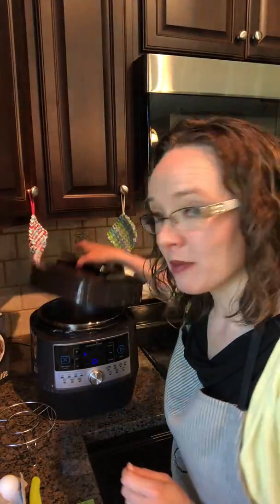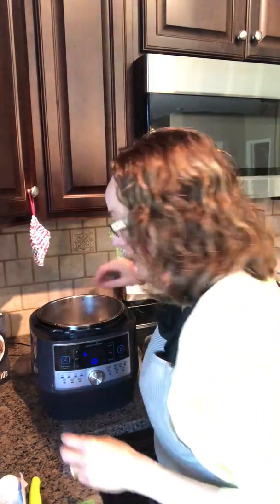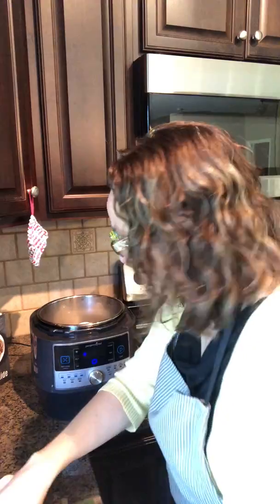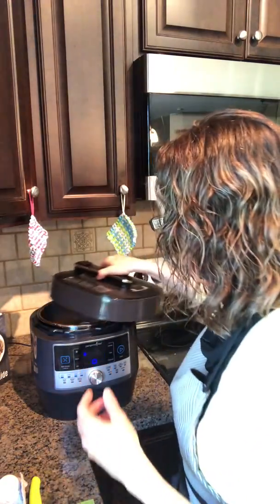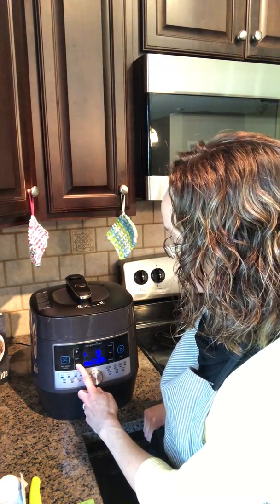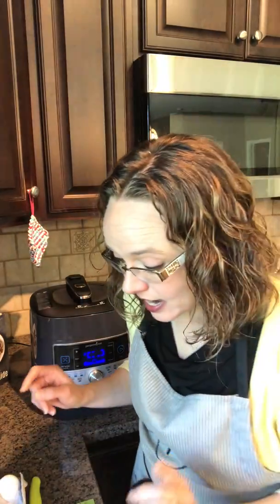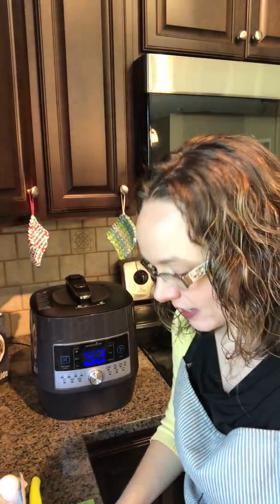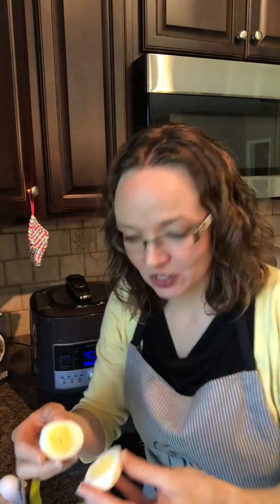Quick Cooker Hard Boiled Eggs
This is my new FAVORITE method for making hard boiled eggs!  The Pampered Chef Quick Cooker makes the eggs perfectly every time--no more standing over the stove top (or forgetting about the eggs in the boiling water!).